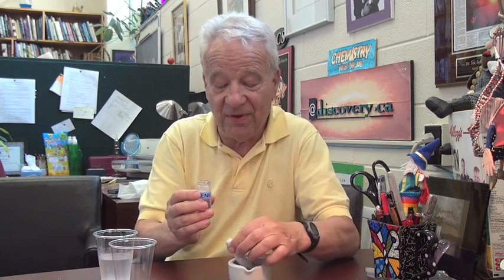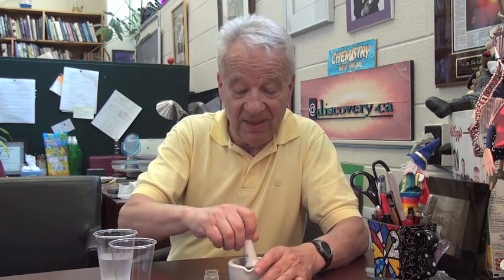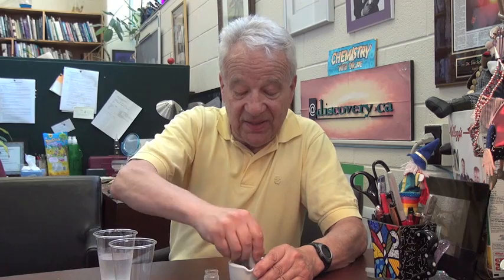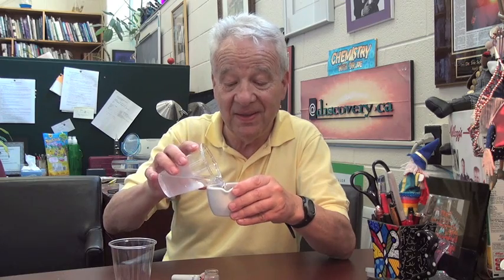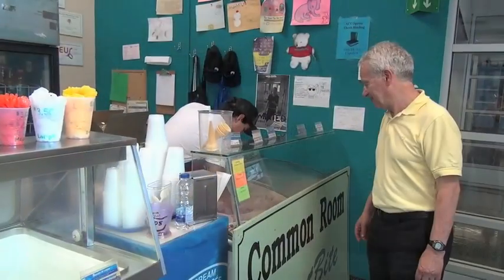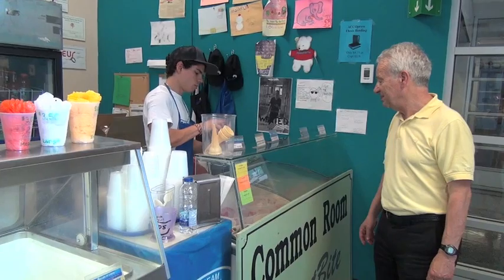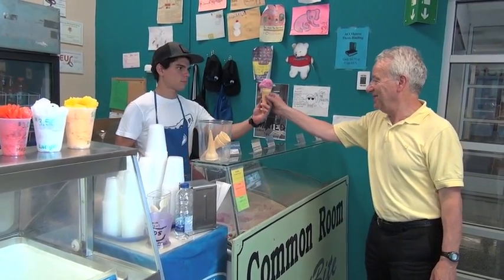Cochineal Red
Dr. Ariel Fenster explains how some food dyes are perfectly "natural" and perfectly safe.